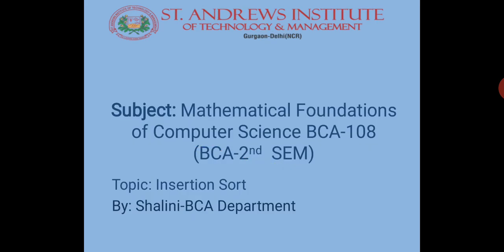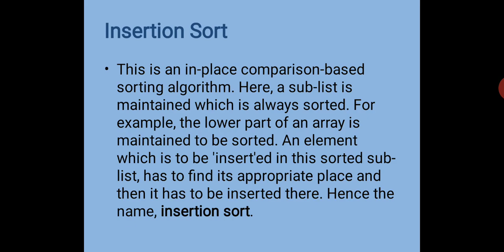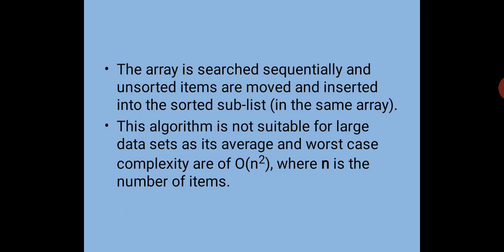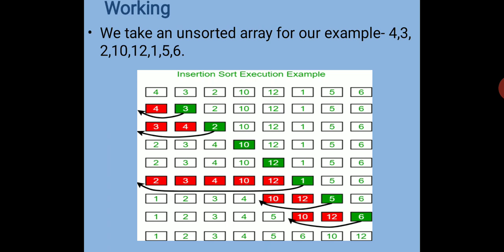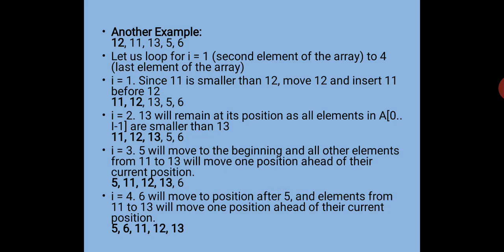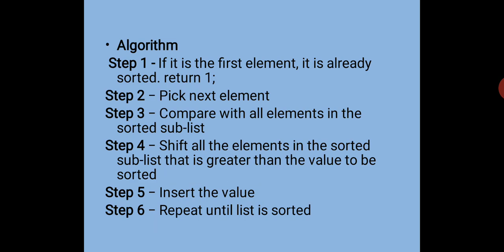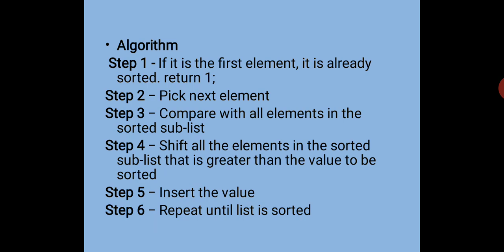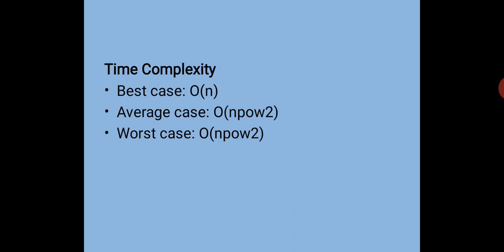SAITM BCA SEM 2 MATHEMATICAL FOUNDATION OF COMPUTER SCIENCE UNIT NO 3 LECTURE NO 4